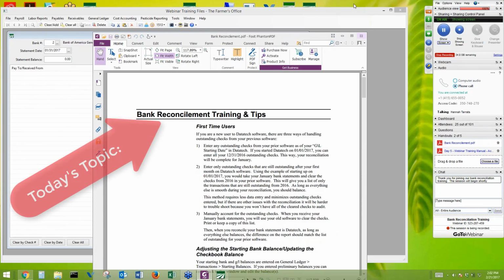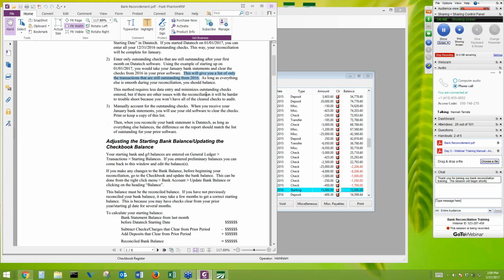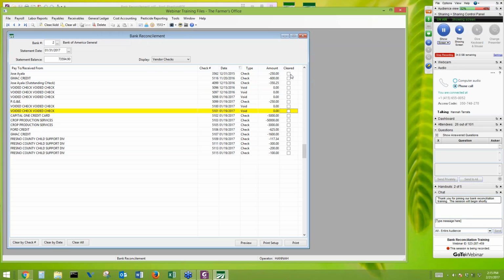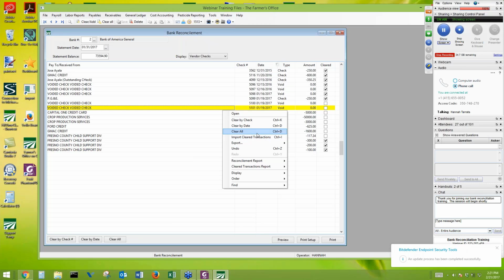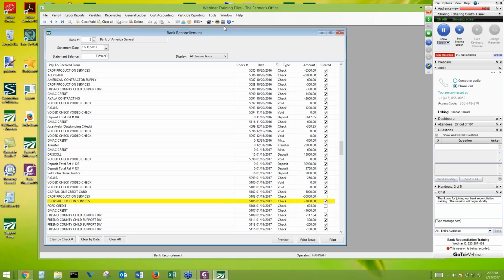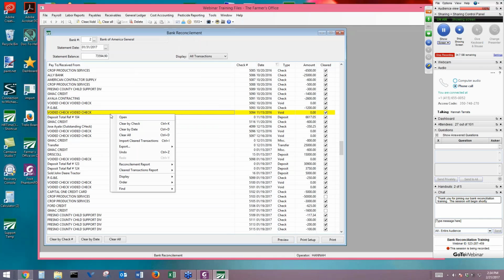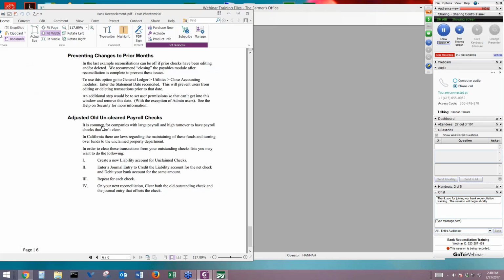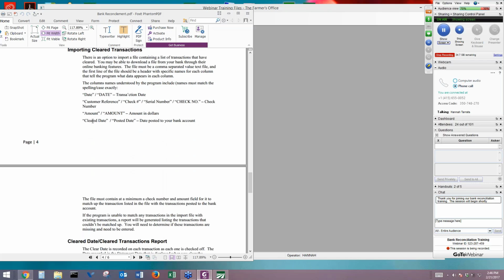Datatech Webinar Training - Bank Reconcilement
New and everyday users of Datatech ag accounting and payroll software reconcile their bank statements monthly. Here are some tips for Datatech software users such as entering and tracking outstanding checks from your previous software, and tools & suggestions for finding and fixing discrepancies and whole lot more!